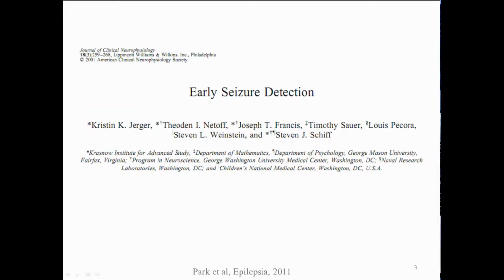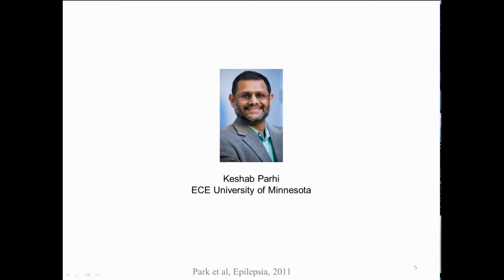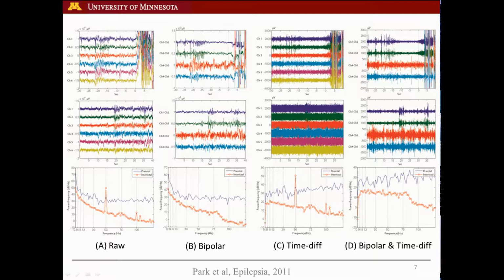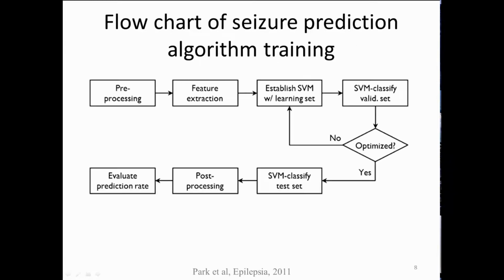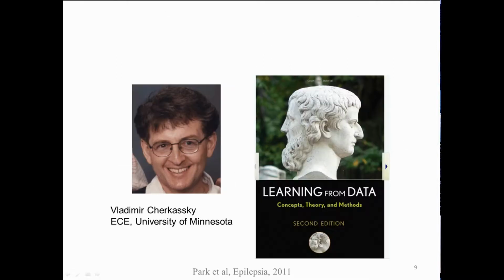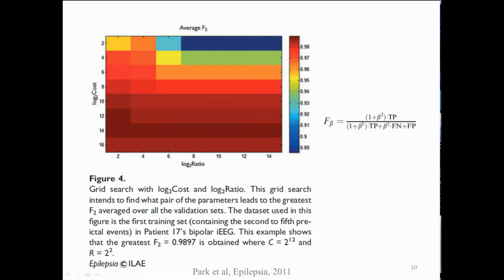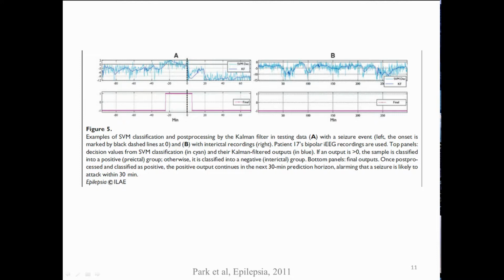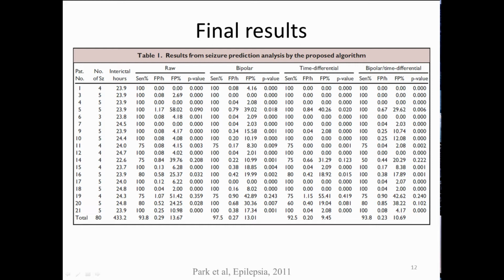Epilepsia2011.avi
Seizure prediction with spectral power of EEG using cost-sensitive support vector machines
Park, Lao, Parhi and Netoff, published in Epilepsia, 2011